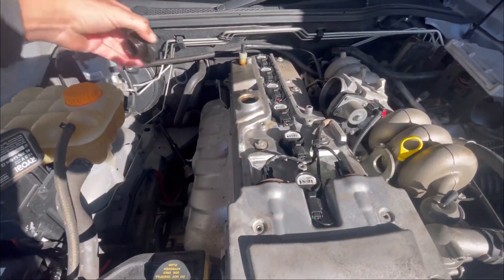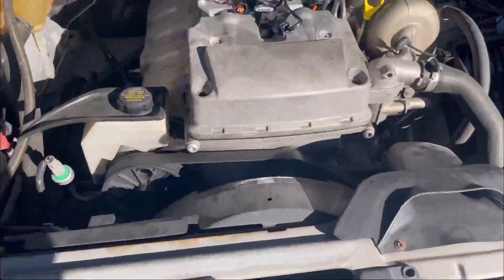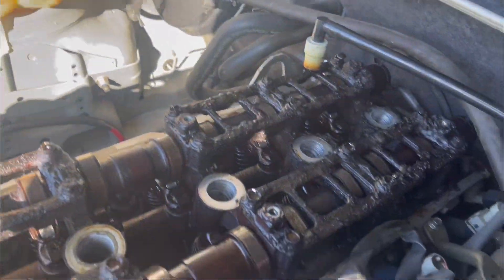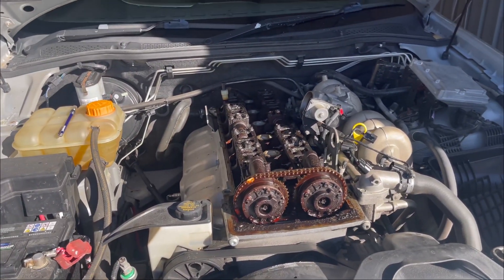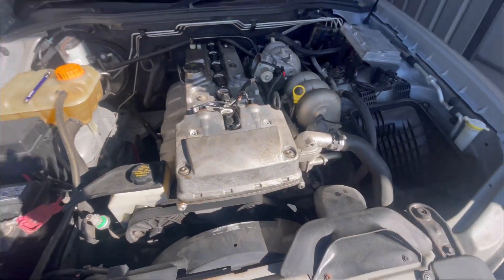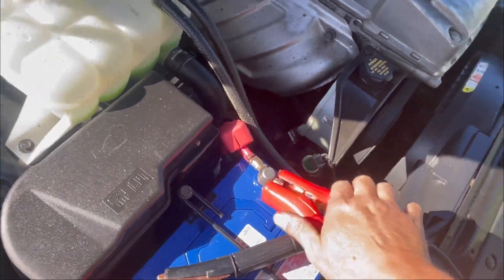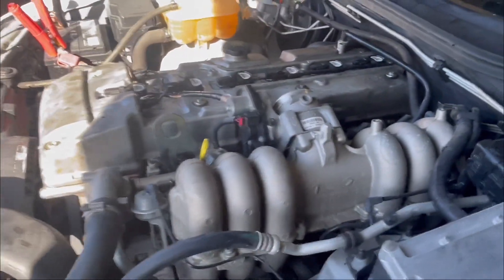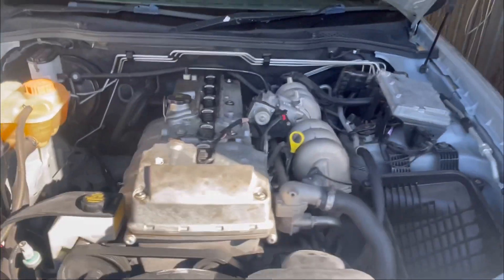BF XR6 ENGINE SLUDGE!!! P1381 fault code BARRA Faulty VVT cam solenoids???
I removed the rocker cover to fix up the pinched wires. I also scanned the ECU for faults and got 2 x P1381 codes. Still deciding if o should try get this engine running well or just swap or out.